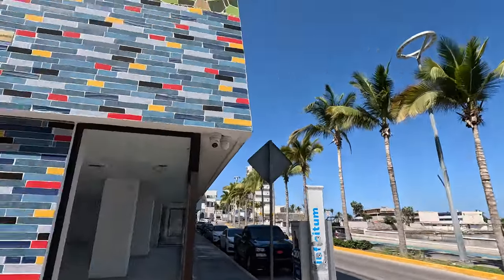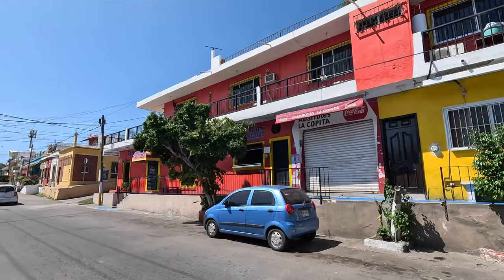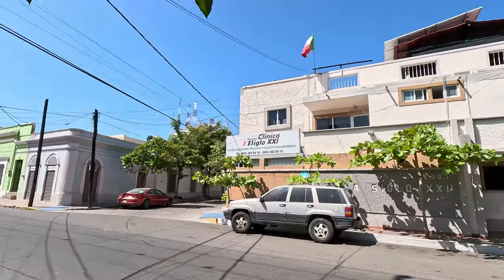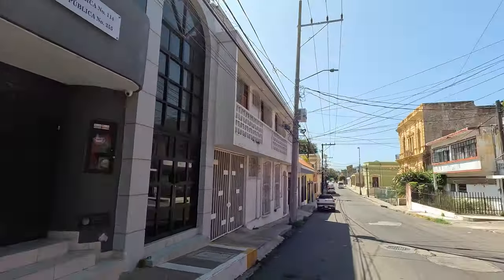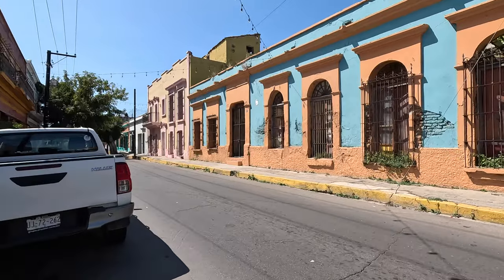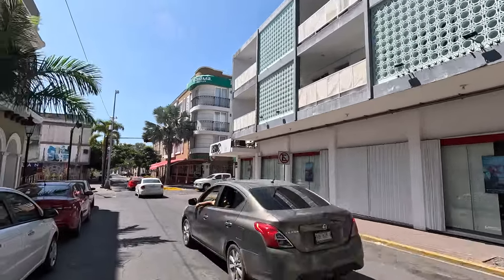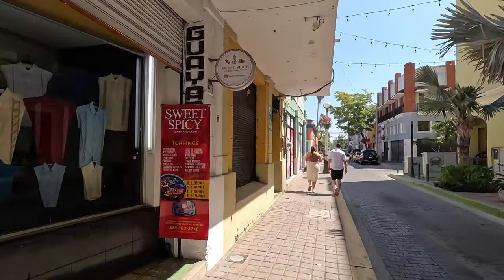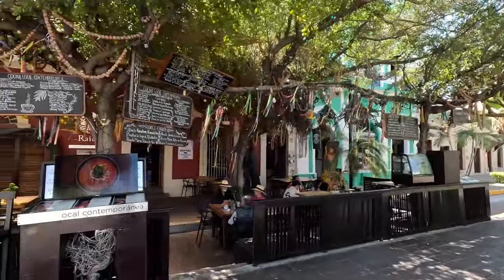Mazatlan: The Mexico You Didn't Know Existed 🇲🇽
Walking tour of the lesser known northern portion from beach to center in Mexico's classic old tourist resort of Mazatlan, Sinaloa 🇲🇽 A beautiful Pacific beach community.

Mazatlan, Mexico is one of those classic beach cities that is full of interesting architecture, beautiful beaches, amazing food and loads of culture. On today's walking tour we go a little off of the beaten path and walk some areas adjacent to the old city center to show what more affordable and local living is like just blocks away from main tourist areas.

5 August 2024

Consider sending me a VIDEO of your questions or comments, too. 30p (frames per second), at least 1080HD or 4K even better.

Linux Administration Best Practices by Me: